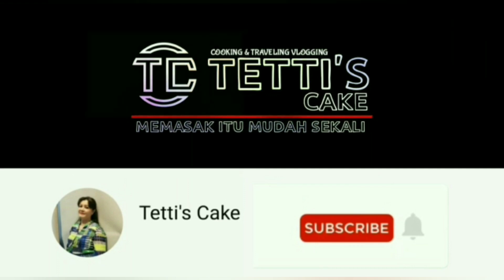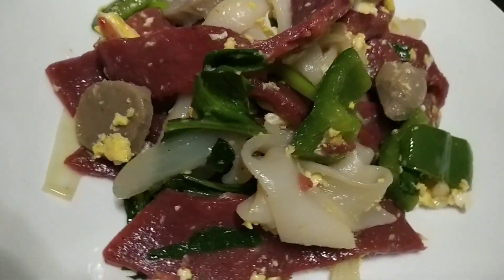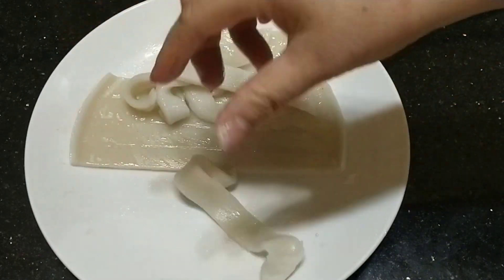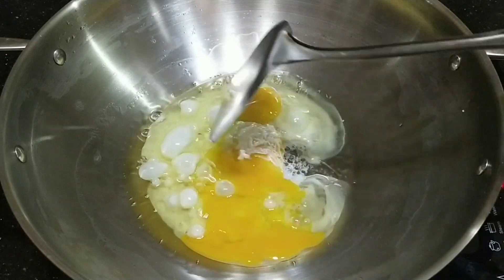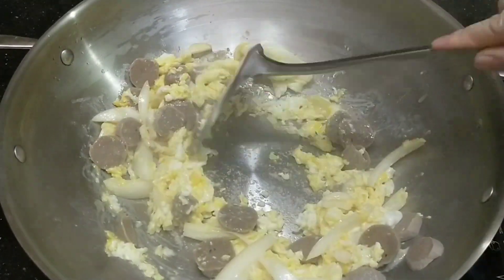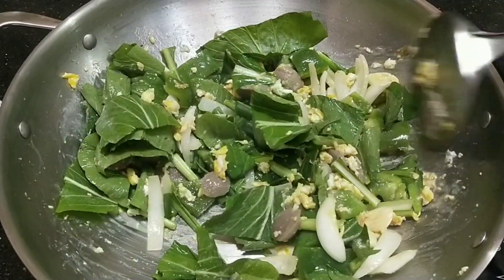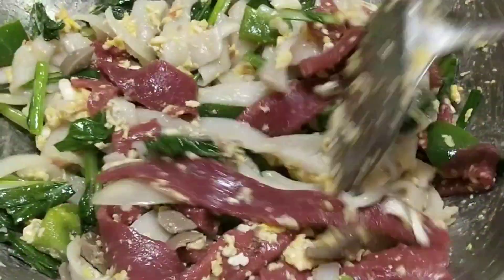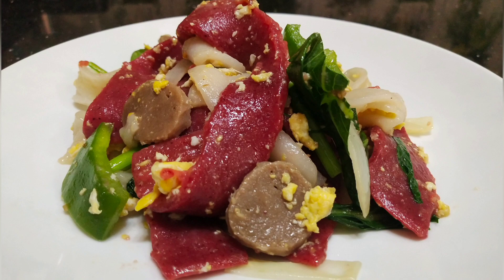RESEP KWETIAW GORENG KEMERDEKAAN //TEMA MERAH PUTIH HUT RI 🇮🇩🇮🇩ke 76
Memasakitumudahsekali tasty merahputih#kwetiawgoreng#ideusaha

Hai teman-teman chanel ini memberikan ide-ide kreatif dengan beberbagai resep aneka masakan,minuman sehat dan aman serta enak dan mudah sekali dibuat yang dapat kita sajikan kepada keluarga maupun dapat menjadi ide usaha kuliner dengan modal kecil yang dapat memberikan penghasilan sesuai yang diingikan.

Perkenalkan saya Tetti,seorang ibu rumah tangga,yang hobi dan senangnya memasak dan memasak,tanpa mengabaikan kegiatan mengurus rumah tangga,mendidik anak,bekerja sama dengan suami,juga kegiatan bertanam,kegiatan kerohanian dll.
Bercerita awal bisa masak, Tetti kecil dulu suka disuru2 untuk menyediakan bumbu-bumbu oleh papa n mama, supaya cepat bermain, saya lakukan semua itu dengan cepat dan disukai oleh orangtua pada waktu itu, sampai2 orangtua sebut saja nama masakan, saya siapkan dengan baik,lalu papa saya melanjutkan memasak, kebawa sampai dewasa, bertemu suami saya yg suka makan,suka makanan rumahan rasa resto hehehhe. Sejak menikah suami saya tidak mengijinkan saya bekerja diluar rumah tetapi untuk mengembangkan hobi  memasak sangat didukung, jadilah saya belajar memasak,dengan mengikuti berbagai kursus masak kemana-mana dan yang terbaik,sampai-sampai  mengeluarkan kocek tidak tanggung-tanggung, juga belajar melalui buku masak memasak ,tabloid masak, bahkan mengikuti kompetisi masak memasak sambil menguji nyali sejauh mana kemampuan memasakku, puji Tuhan beberapa kali juara mendapat hadiah alat-alat masak,jadi banyak alat memasakku dpt dari hadiah lomba lumayan, juga voucer-voucher belanja.pernah diliput stasiun tv juga, menjeng di majalah-majalah,tabloid masak bersama komunitas-komunitas masak.

Alasan membuat channel youtube ini, agar saya bisa berbagi pengalaman  memasak yang saya miliki sesusai talenta yang Tuhan berikan kepada saya, sehingga dapat bermanfaat buat banyak orang. Support dari suami,anak dan adik-adikku agar melalaui chanel ini bisa dapat memberikan ide-ide baru kepada banyak orang yang mau berusaha di bisnis makanan dan minuman. Selain itu kepengen juga membuat buku masak di kemudian hari.

Terima kasih untuk semua teman-teman  yang mendukung channel ini sekarang dan selamanya,harapan saya teman-teman selalu sehat-sehat,sukses mencapai apa yg dicita-citakan.Amin.